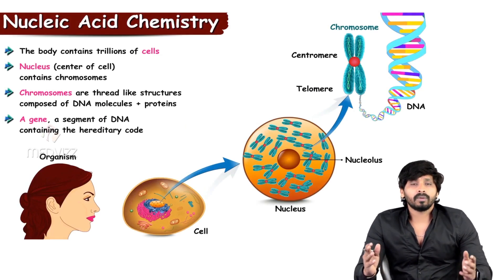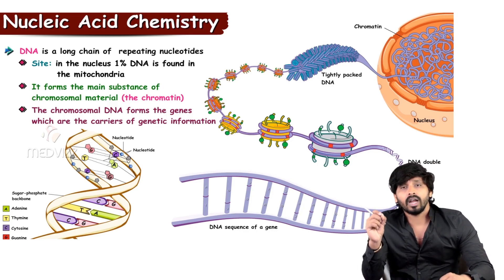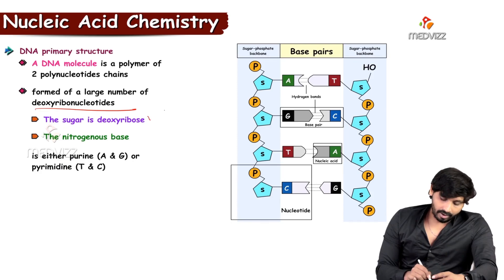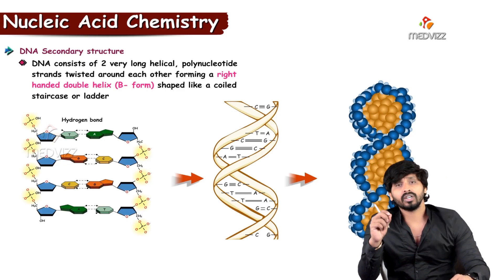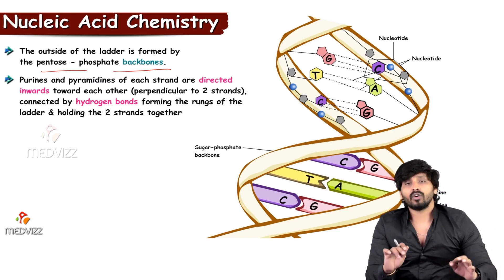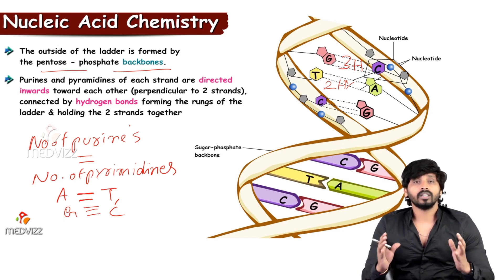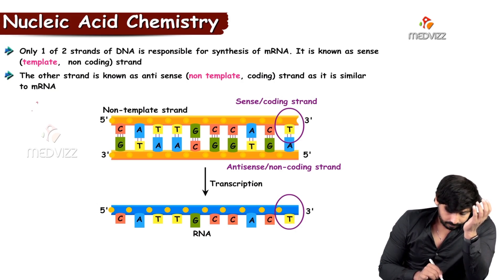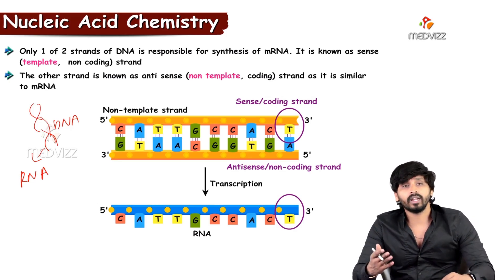69. Nucleic Acid Chemistry - DNA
DNA stands for Deoxyribonucleic Acid which is a molecule that contains the instructions an organism needs to develop, live and reproduce.
These instructions are found inside every cell and are passed down from parents to their children.
It is a nucleic acid and is one of the four major types of macromolecules that are known to be essential for all forms of life.
DNA is found in the nucleus, with a small amount of DNA also present in mitochondria in the eukaryotes.

Structure of DNA :

The structure of DNA is a double helix structure because it looks like a twisted ladder.
The sides of the ladder are made of alternating sugar (deoxyribose) and phosphate molecules while the steps of the ladder are made up of a pair of nitrogen bases.
There are 4 types of nitrogen bases Adenine (A) Thymine (T) Guanine (G) Cytosine (C) DNA Pairing. The nitrogen bases have a specific pairing pattern.
This pairing pattern occurs because the amount of adenine equals the amount of thymine; the amount of guanine equals the amount of cytosine. The pairs are held together by hydrogen bonds.

Detailed Structure and Composition of DNA:

DNA is a double-stranded helix. That is each DNA molecule is comprised of two biopolymer strands coiling around each other to form a double helix structure. These two DNA strands are called polynucleotides, as they are made of simpler monomer units called nucleotides.
Each strand has a 5′end (with a phosphate group) and a 3′end (with a hydroxyl group).
The strands are antiparallel, meaning that one strand runs in a 5′to 3′direction, while the other strand runs in a 3′ to 5′ direction.
The two strands are held together by hydrogen bonds and are complimentary to each other.
Basically, the DNA is composed of deoxyribonucleotides.
The deoxyribonucleotides are linked together by 3′ – 5′phosphodiester bonds.
The nitrogenous bases that compose the deoxyribonucleotides include adenine, cytosine, thymine, and guanine.
The complimentary of the strands are due to the nature of the nitrogenous bases. The base adenine always interacts with a thymine (A-T) on the opposite strand via two hydrogen bonds and cytosine always interacts with guanine (C-G) via three hydrogen bonds on the opposite strand.
The shape of the helix is stabilized by hydrogen bonding and hydrophobic interactions between bases.
The diameter of double helix is 2nm and the double helical structure repeats at an interval of 3.4nm which corresponds to ten base pairs.